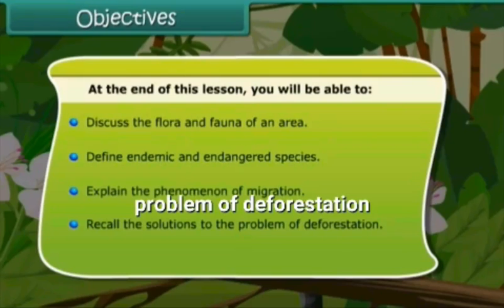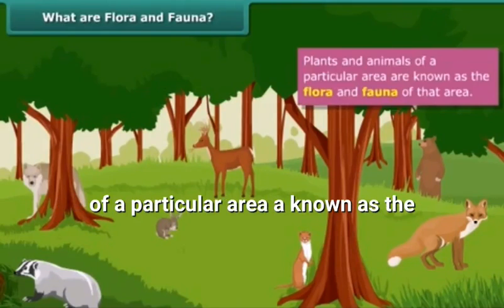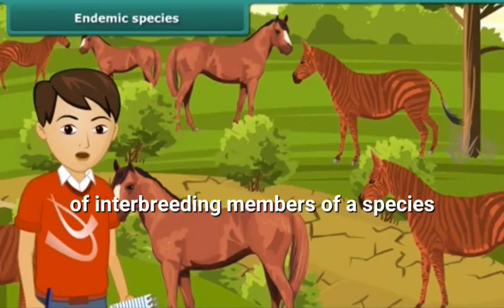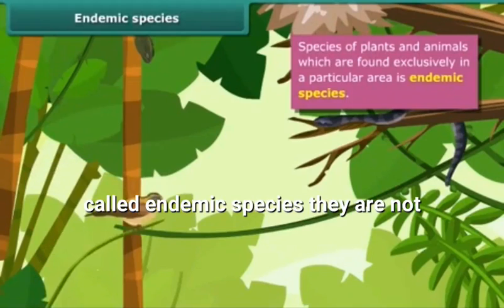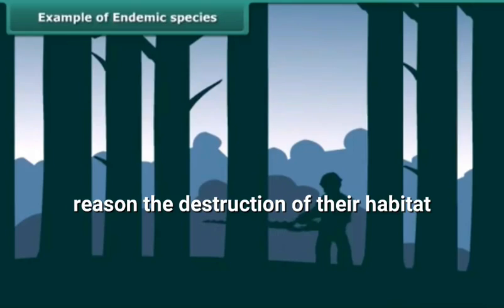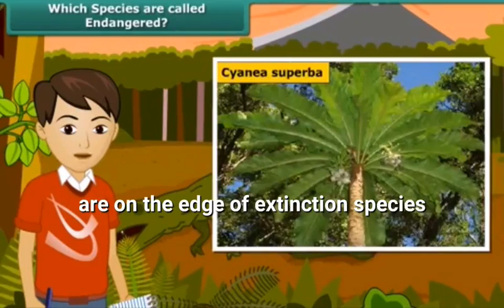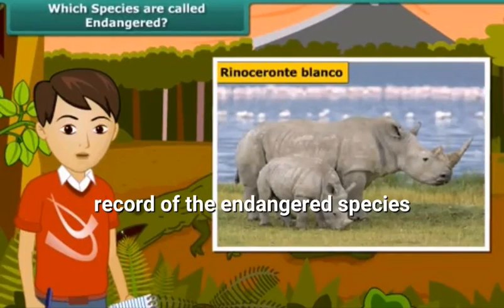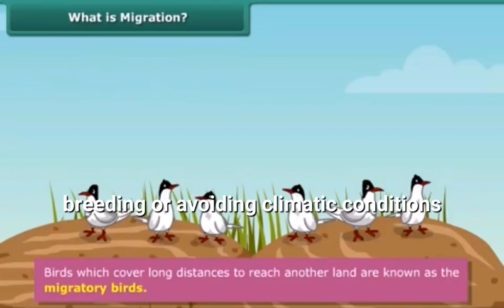Cons.of plants and animals Class 8 (Loy)